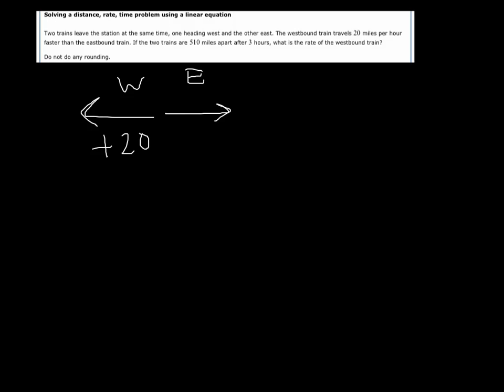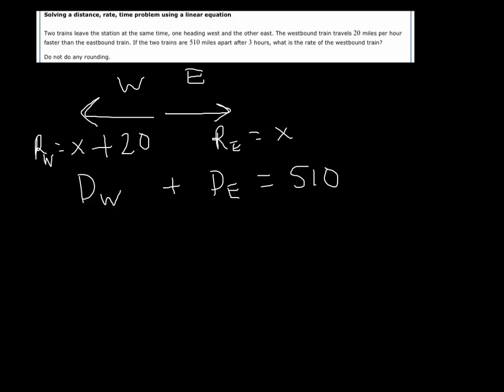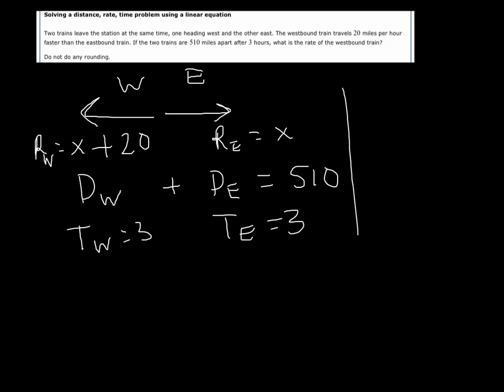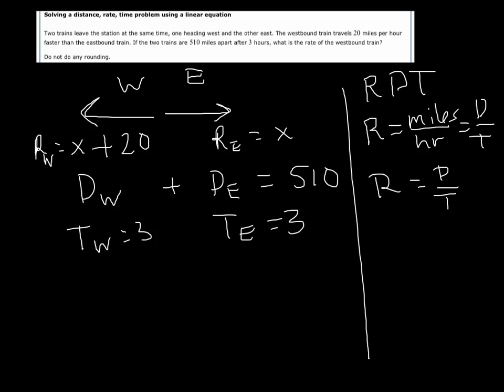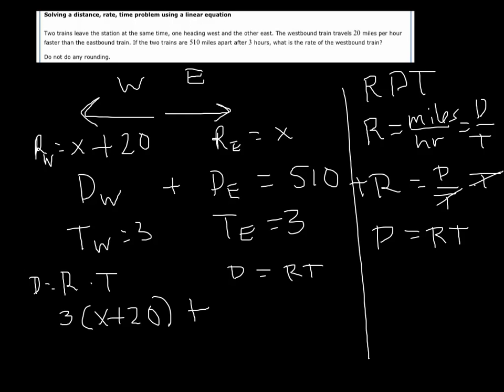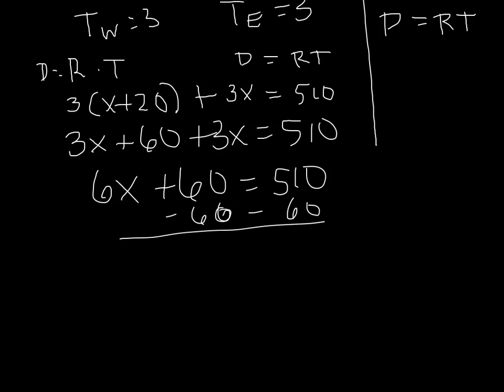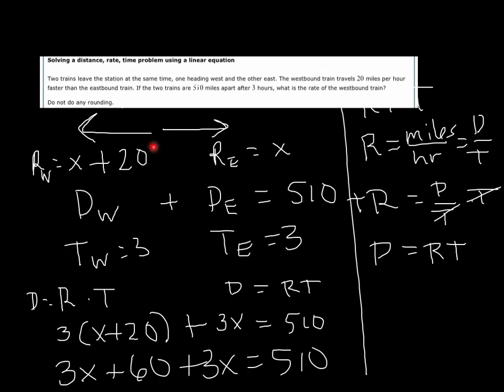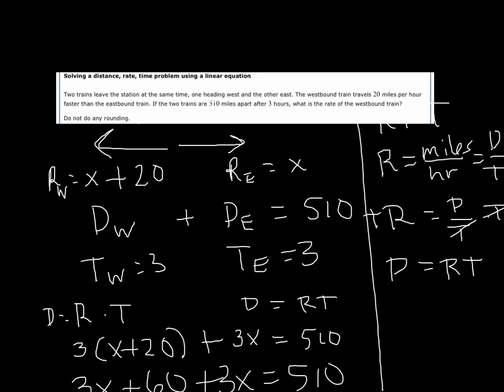Rate distance time two step, problem two